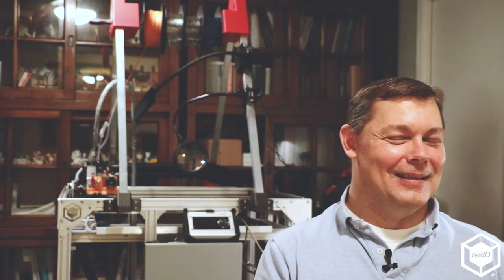Lessons Learned from Starting a 3D Printing Business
Have you thought about starting your own 3D printing business? Let Darrel give you a taste of what it's been like for him and see if it might be for you.